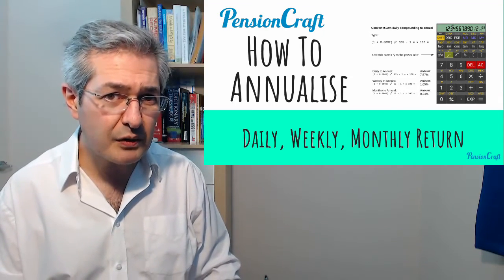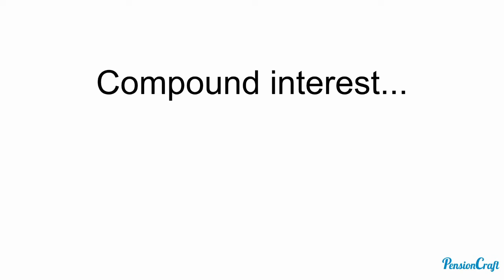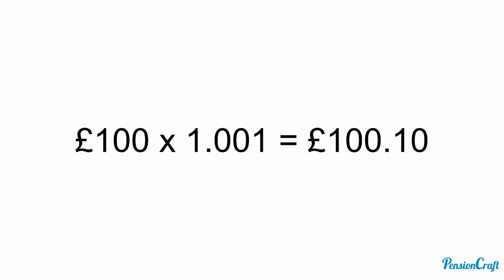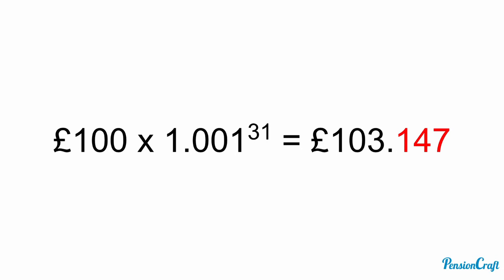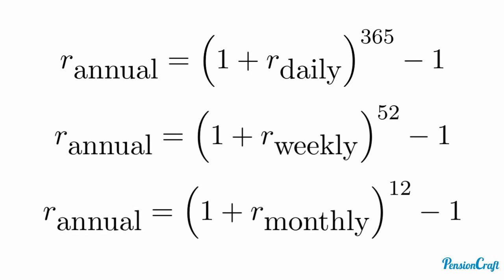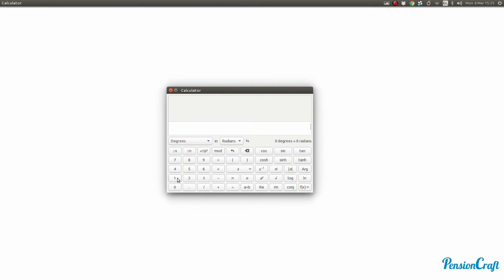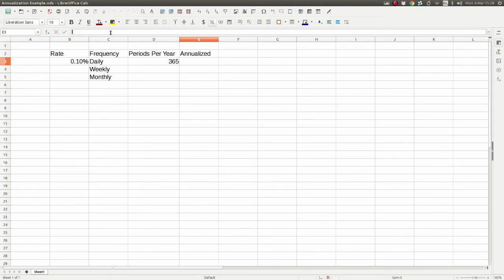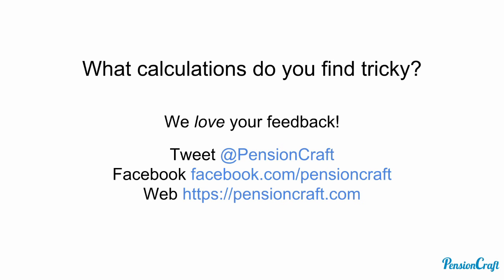How to annualise a return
As an investor you will need to compare returns over different time periods and to compare apples with apples we usually annualize returns. But how do you convert a daily, weekly or monthly return into an annual  return? Watch this video to find out.

If you're interested in learning more about investing then why not become a PensionCraft member? Pensioncraft.com members can enjoy lots of benefits, so to find out more about these and how to join our friendly community please